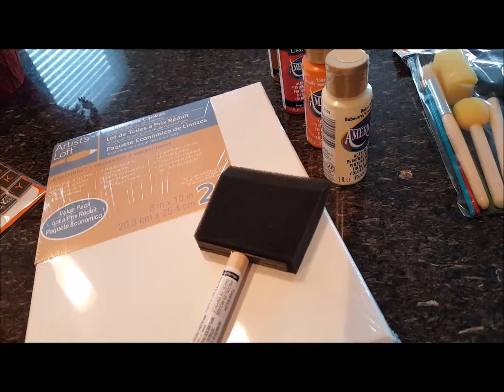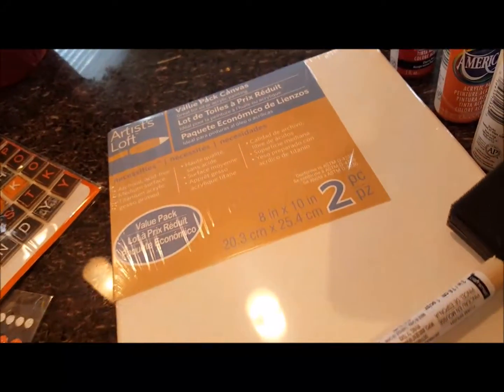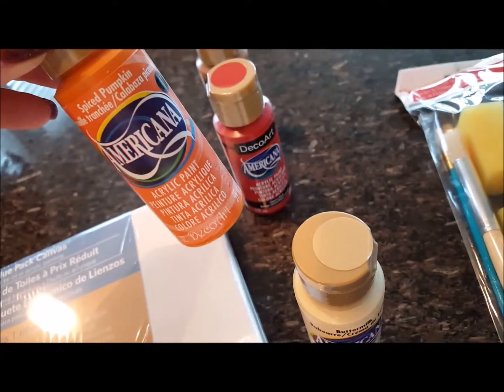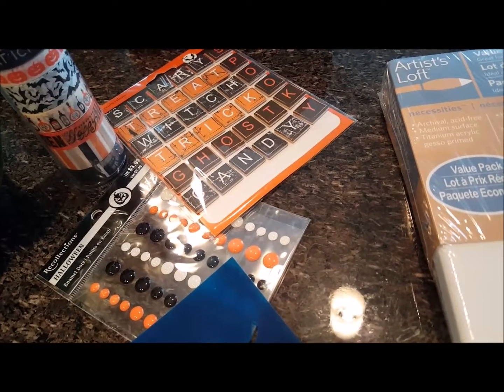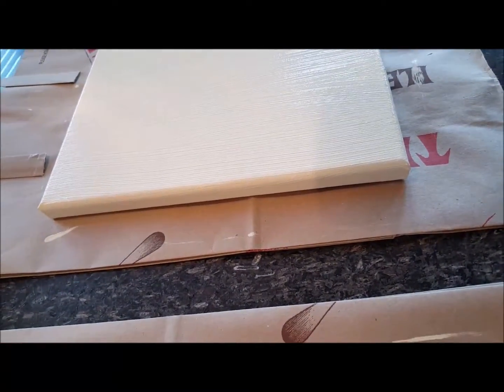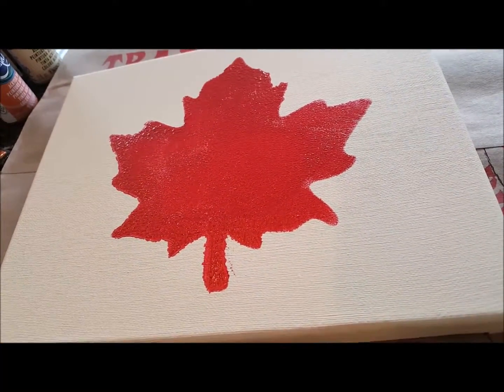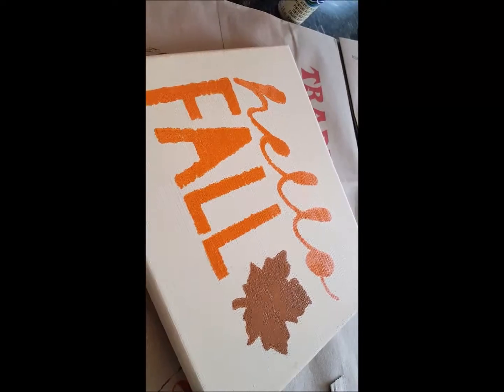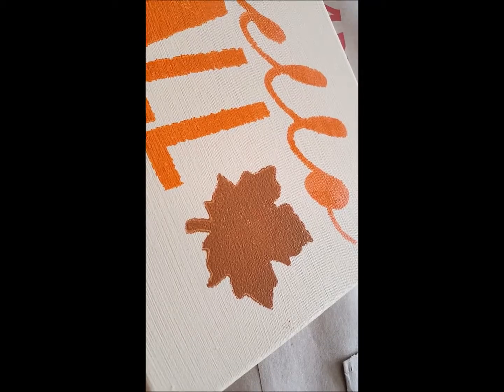Fall Craft Project With Stencils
Used Target Dollar Spot Stencils for this simple art project.